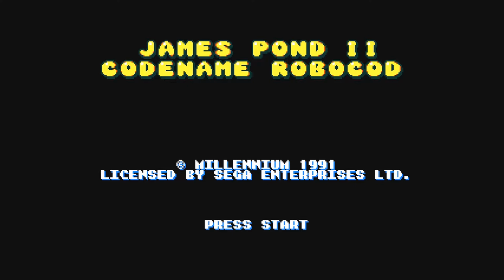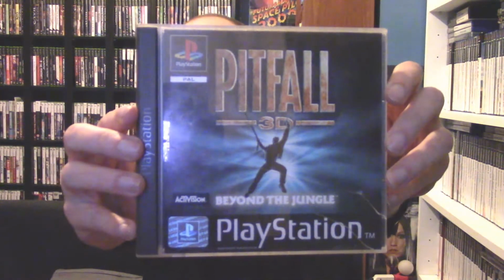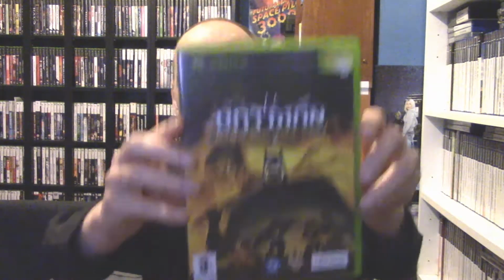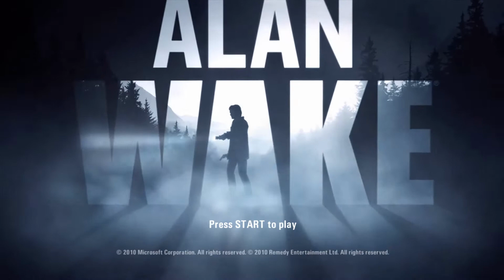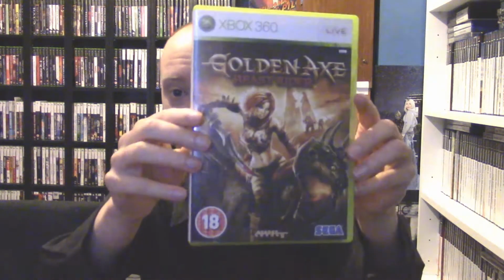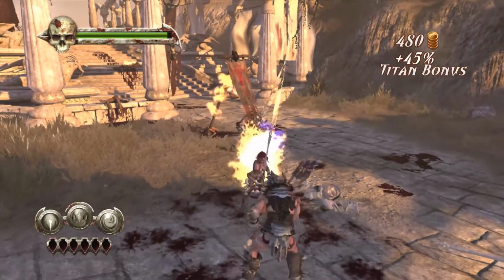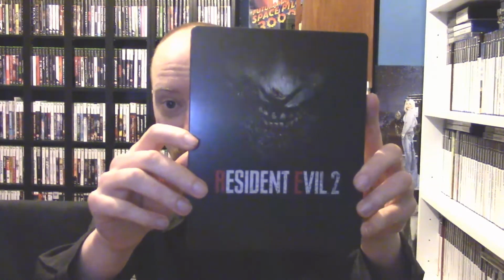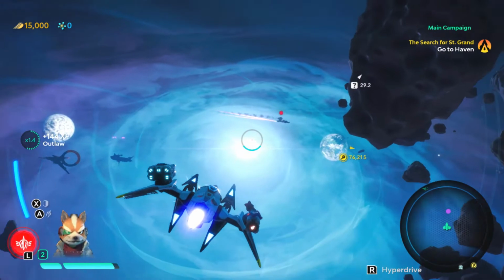Video Game Pickups (February 2019)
Gaming pickups for February! Gaming video for very video game pick up! Featuring Nintendo Switch, Sega Mega Drive, Xbox and Playstation!

Game List -

Mega Drive -

James Pond II: Codename: RoboCod

PS1 -

Colony Wars
Die Hard Trilogy 2: Viva Las Vegas
Pitfall 3d: Beyond the Jungle

PS2 -

D.N.A.: Dark Native Apostle
Freak Out [Stretch Panic]

Xbox -

Batman: Rise of Sin Tzu
Project Zero II: Crimson Butterfly (Director's Cut) [Fatal Frame II]

Xbox 360 -

Alan Wake
Bully: Scholarship Edition
Game of Thrones
Golden Axe: Beast Rider
Halo 4
Portal 2
Star Wars: The Force Unleashed II

PS4 -

Dragon's Lair Trilogy
Layers of Fear
Resident Evil 2 (Collector's Edition)

Nintendo Switch -

Starlink: Battle for Atlas